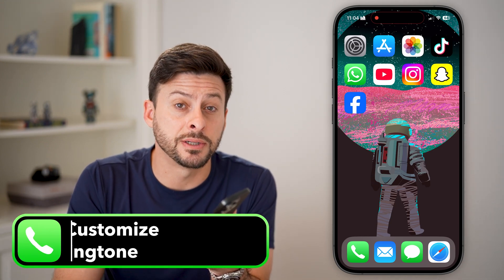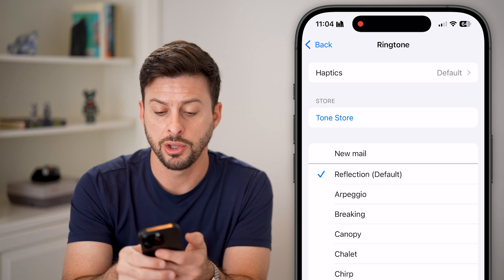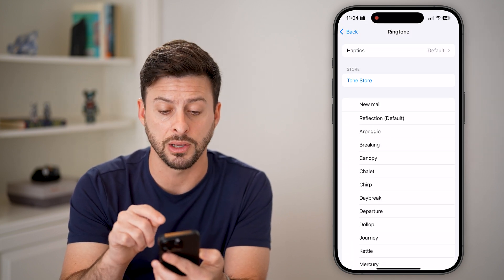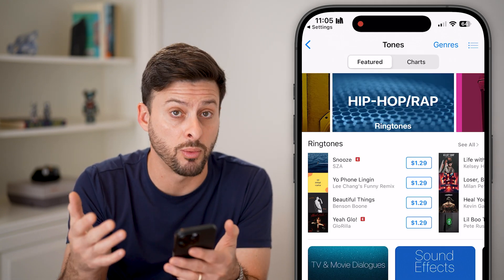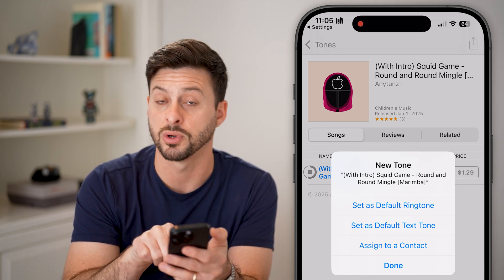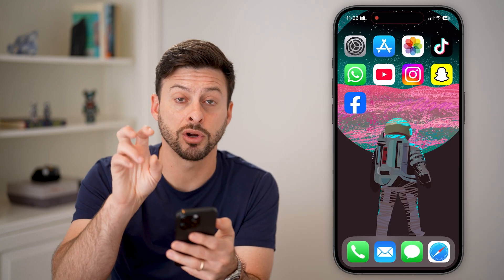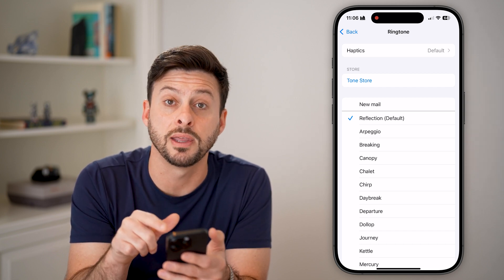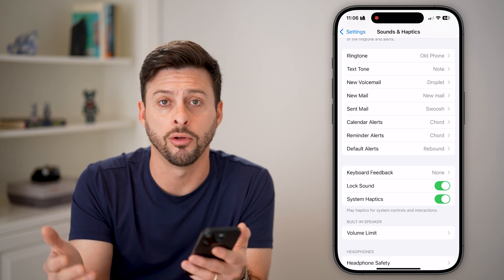How To Setup And Customize iPhone Ringtones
Let's setup new ringtones on your iPhone for certain people or customize which ringtones you hear for certain notifications.